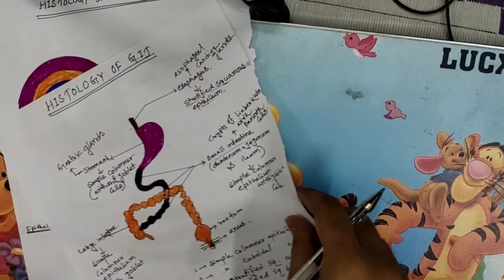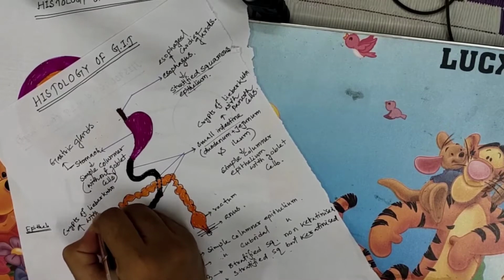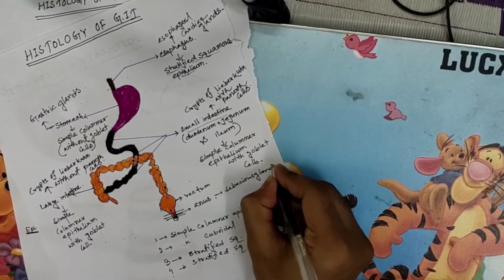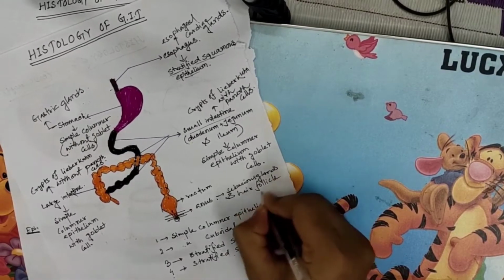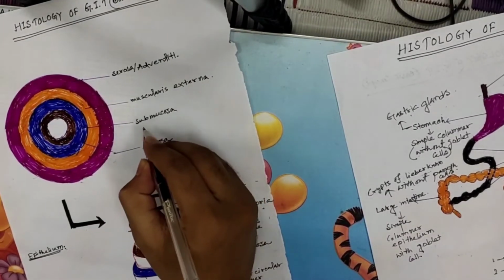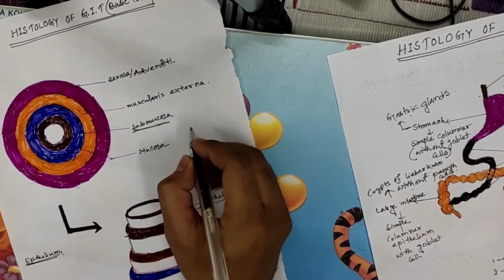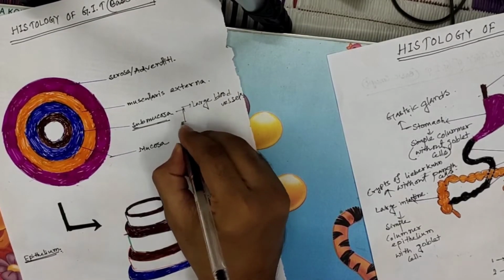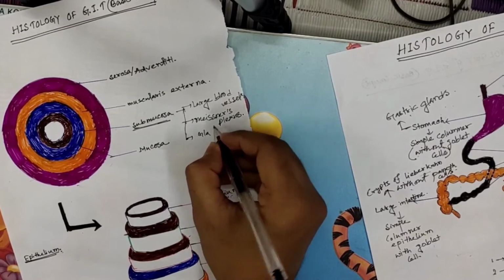Histology of gastrointestinal tract|Basic anatomy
This video is all about basic concepts of histology of gastrointestinal tract in easy way.